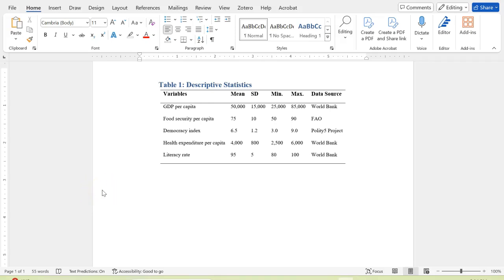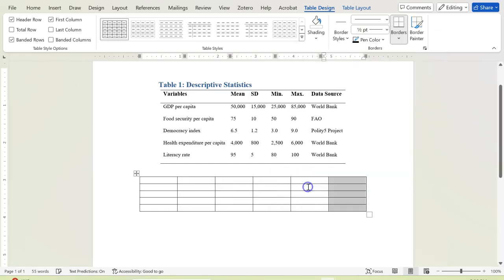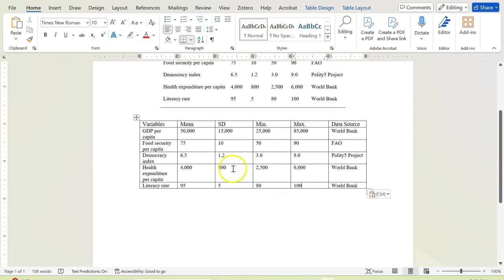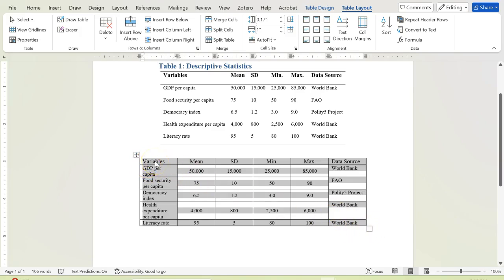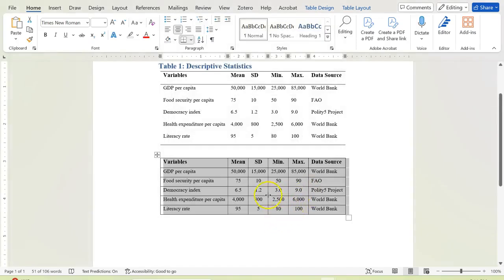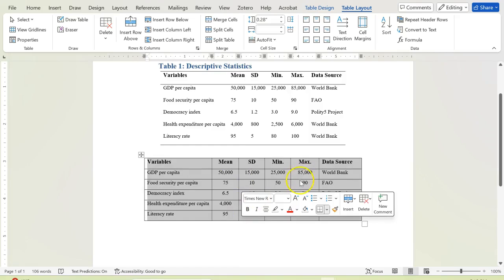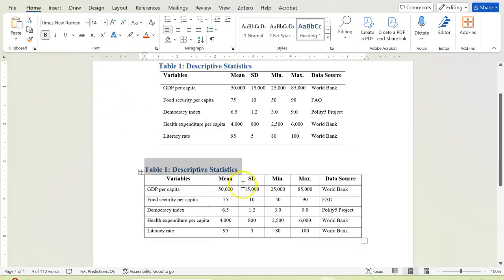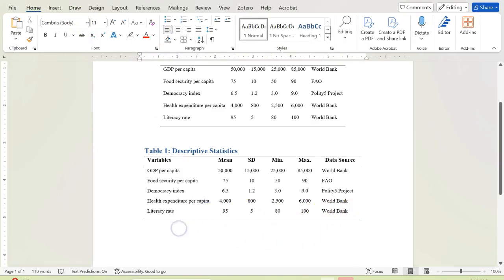How to create a professional table in ms word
Learn how to create a clean, professional table in Microsoft Word that stands out in reports, resumes, academic papers, and business documents. This step-by-step tutorial covers formatting tips, design tricks, and layout techniques to elevate your tables from basic to polished — perfect for beginners and intermediate users alike!